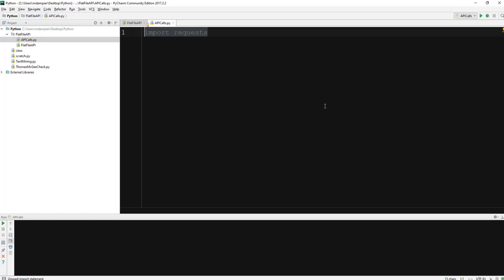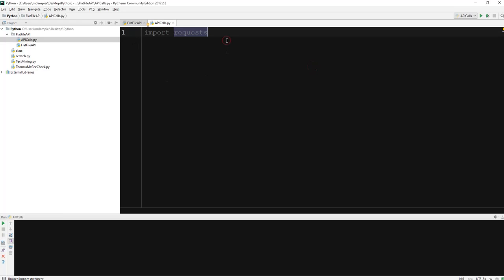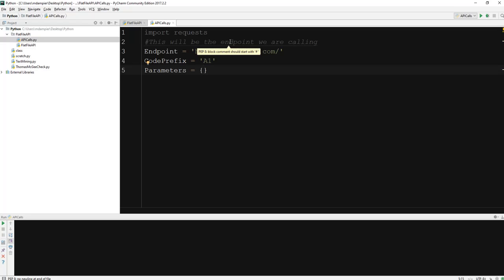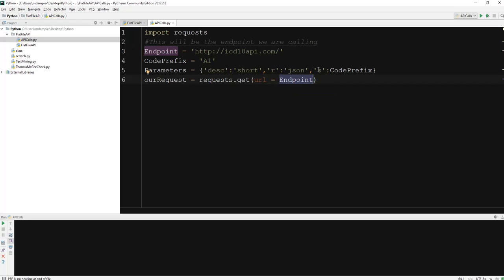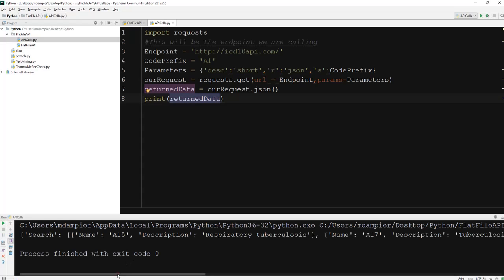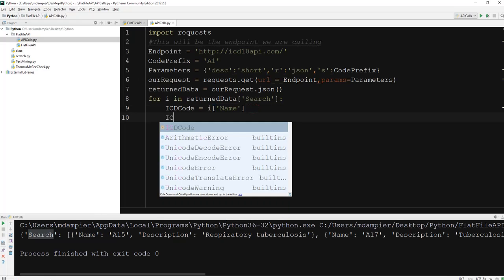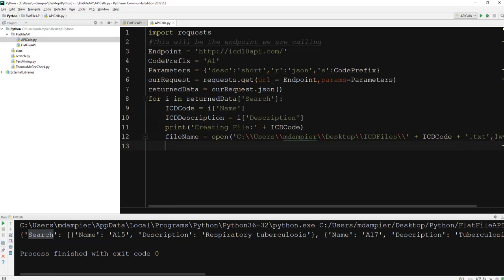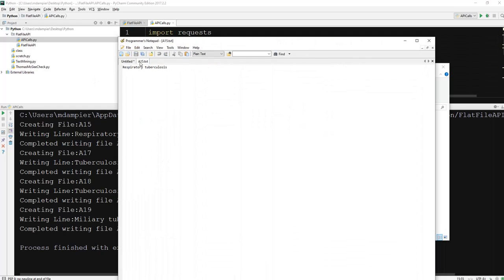Calling API's with Python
Brief video on calling API's with python, and writing items to files